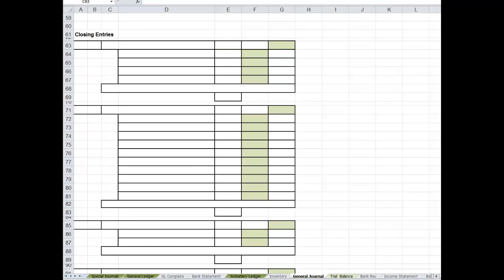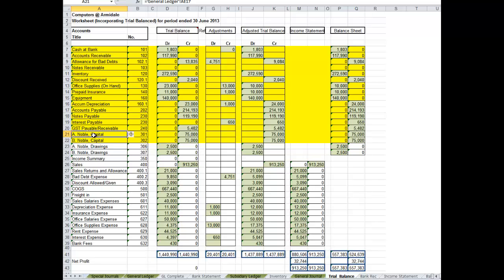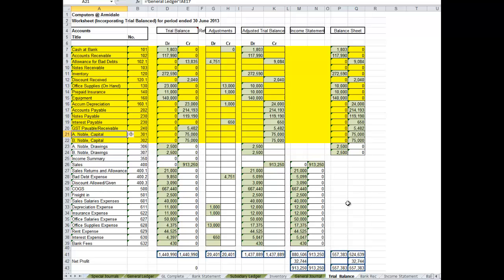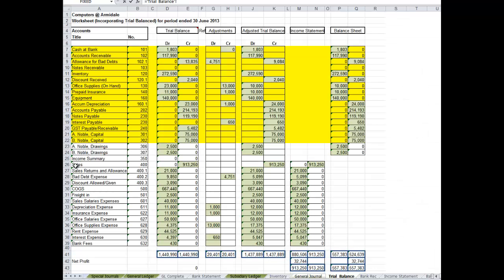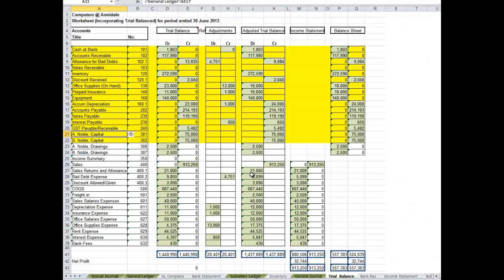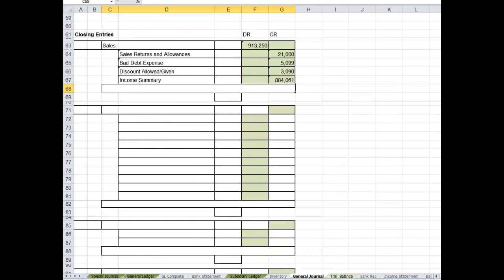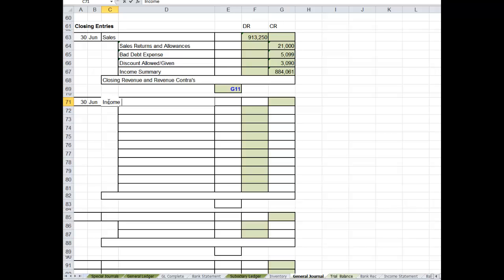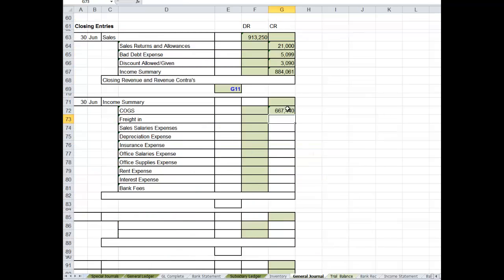PracticeSetClosingEntries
Closing Entries for the Practice Set